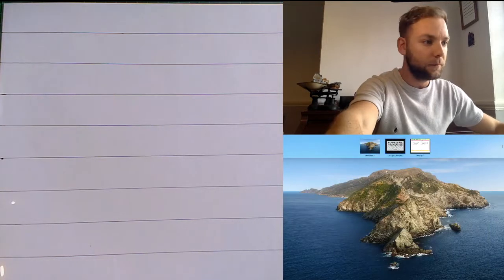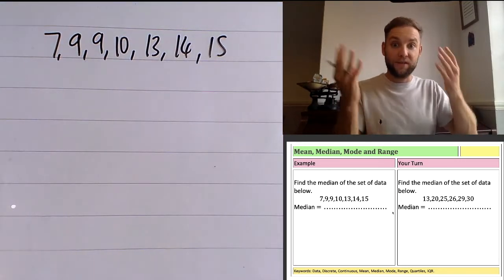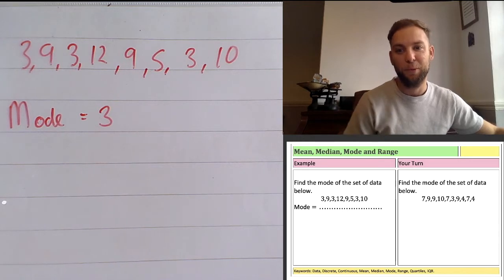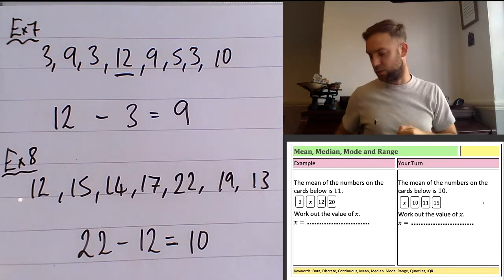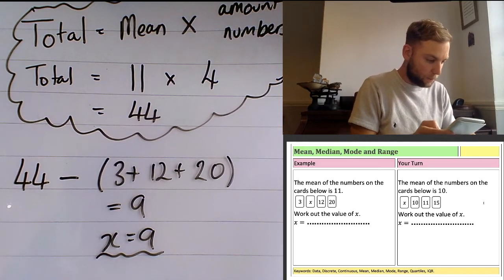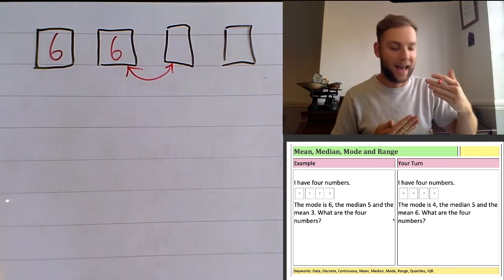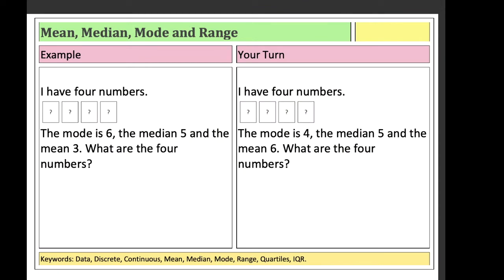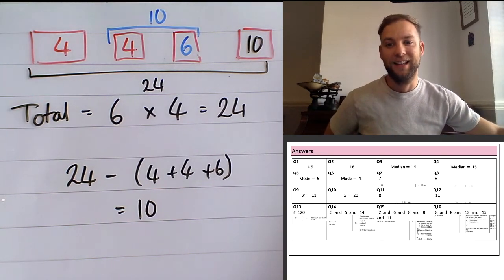Mean, Median, Mode and Range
Mean, median, mode and range appears in all types of data analysis. This is a great starting point for you.